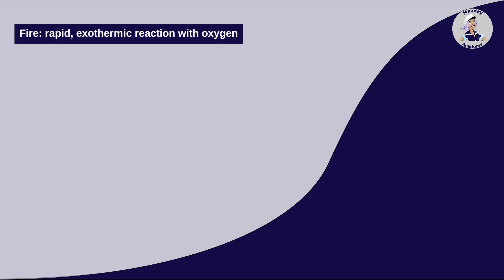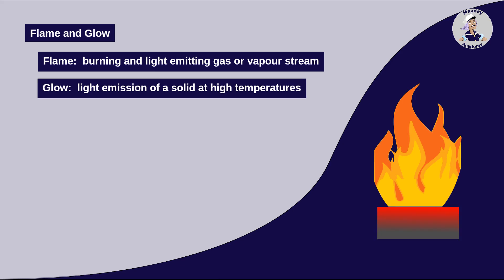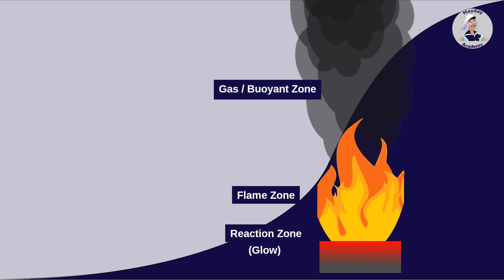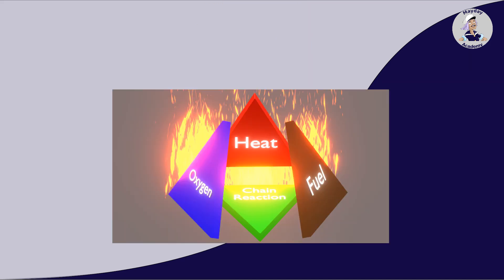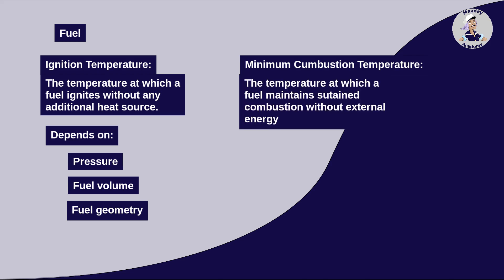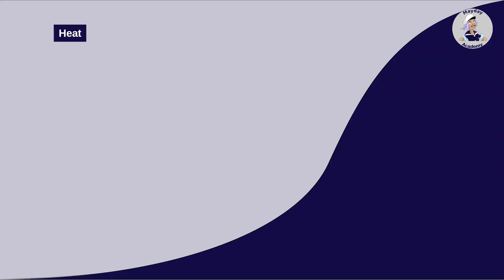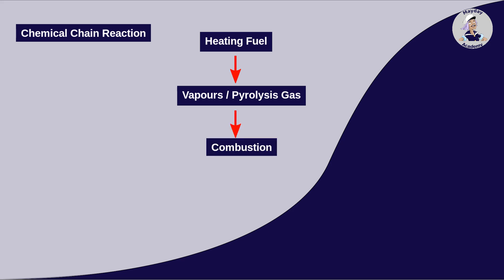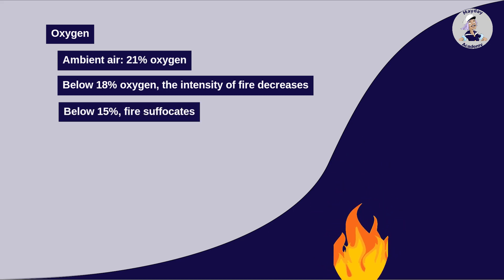What Is Fire? Basics of fire engineering and fire fighting.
In "What is Fire", we will explore the physical and chemical principles of fire theory as a basis of fire fighting and fire engineering.
We will cover phenomena like flame and glow, the conditions required for a fire to burn, the role of fuel, heat, and oxygen as well as the significance of the mixing ratio of these factors and the chemical chain reaction involved in combustion.
This video is base on the STCW table A-VI/1-2 and IMO Model Course 1.20 "Fire Prevention and Fire Fighting", Comptence 1.1